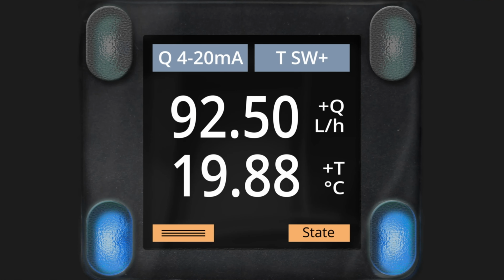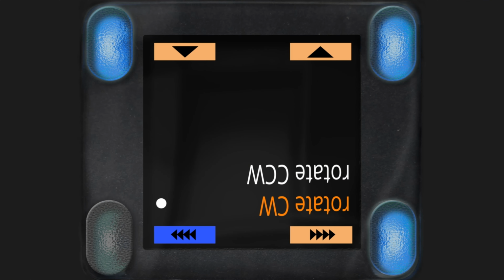C3T0 Technology Explained | Instrumentation Insights with Michael Besser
Join KOBOLD Applications Engineer Michael Besser for a comprehensive look at C3T0 technology and its practical applications in flow measurement. In this informational session, we'll explore how C3T0 technology works and where it's implemented across KOBOLD's product line.

In this video:
- Understanding C3T0 technology fundamentals
- Where and how C3T0 is used in KOBOLD products
- Common applications across industries
- Installation and implementation considerations
- Technical specifications and capabilities

Perfect for engineers, technicians, distributors, and anyone working with flow measurement instruments. Michael provides a clear, technical explanation of C3T0 technology to help you better understand this measurement solution.